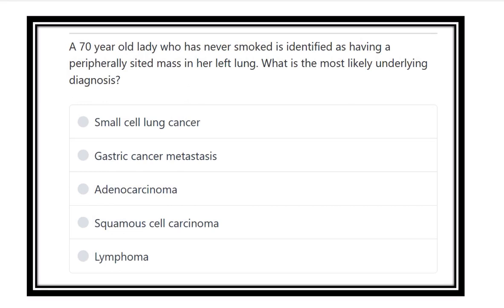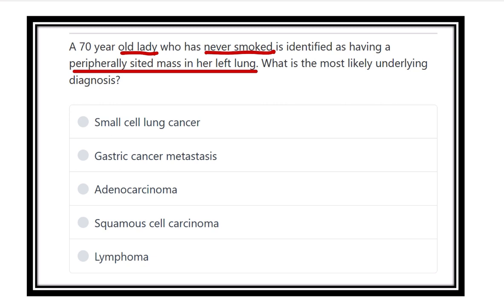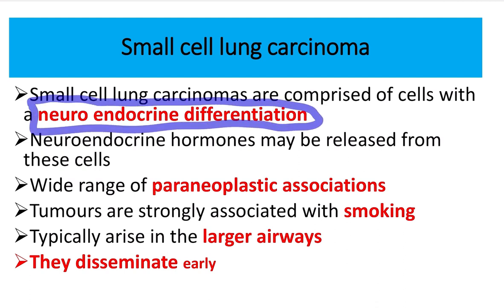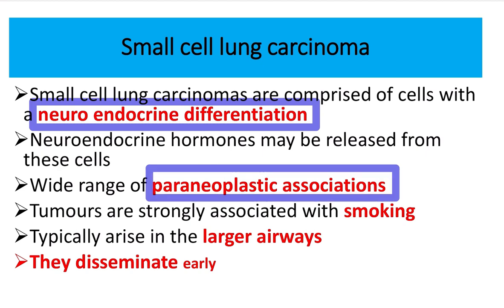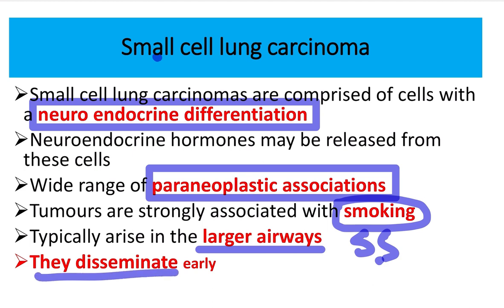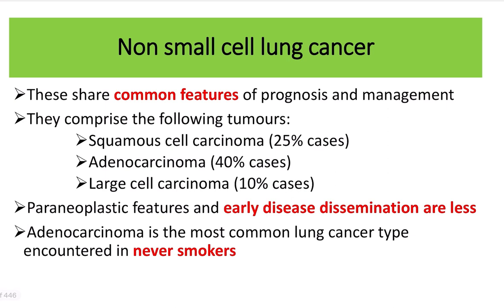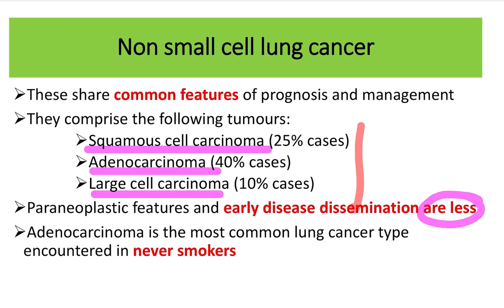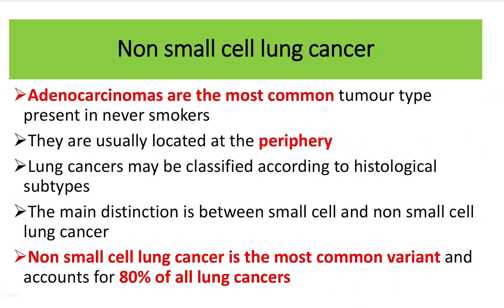Lungs carcinoma MRCS pathology MRCS question solve (CRACK MRCS)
it includes
1. eMRCS videos
2. Fawzia sheet solved
3. Recalls and mores